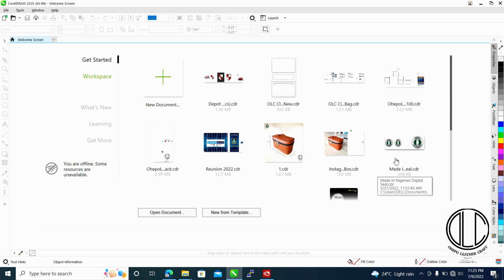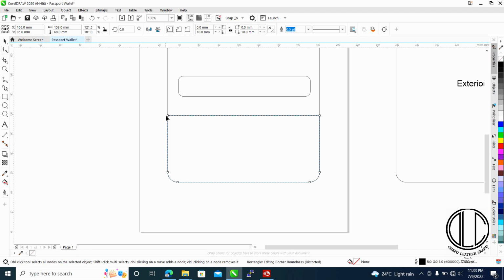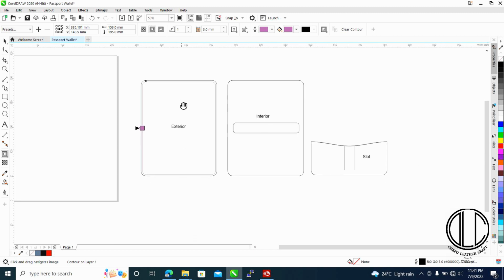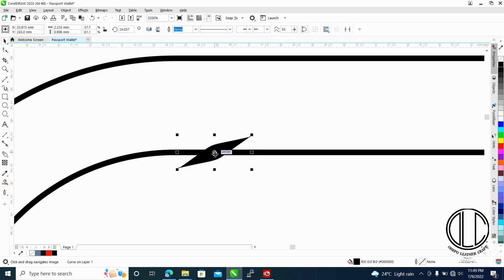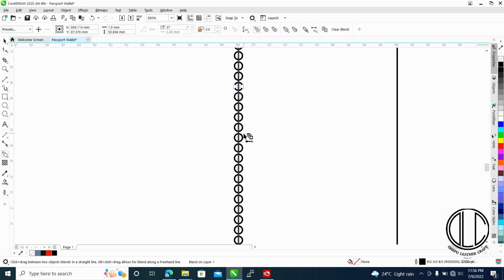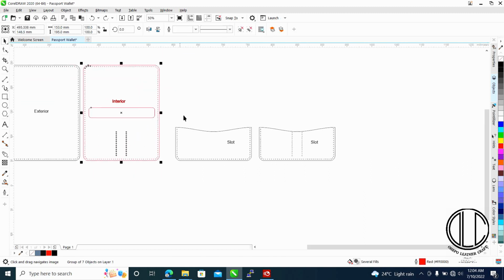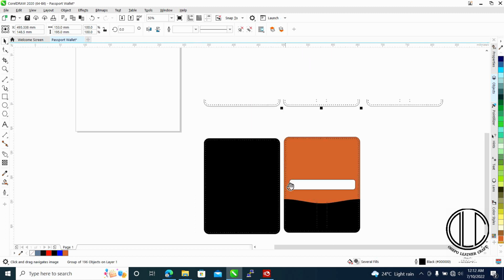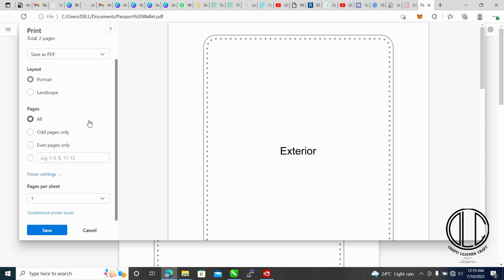Beginner Leather Pattern Design Crash Course By OhepoLeatherCraft (Pattern and Print)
In this part of the course you will be shown how to use CorelDraw to design a simple leather pattern.